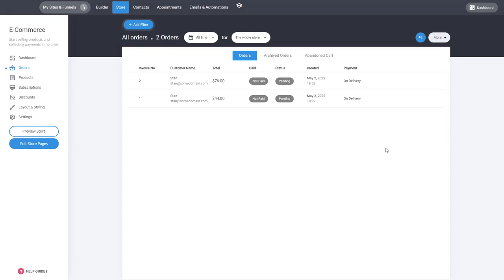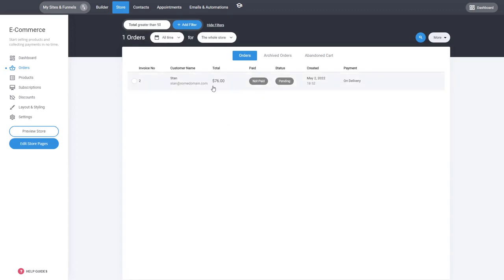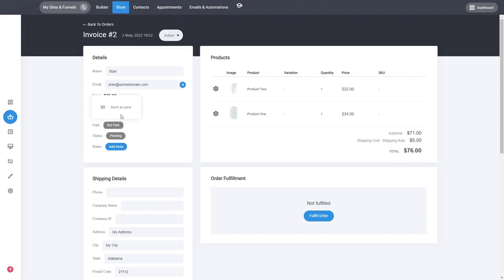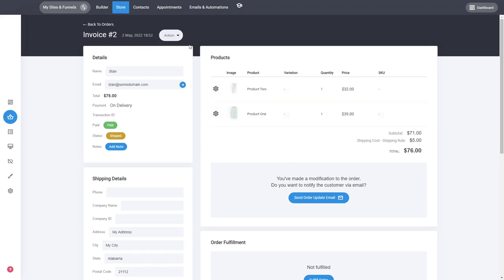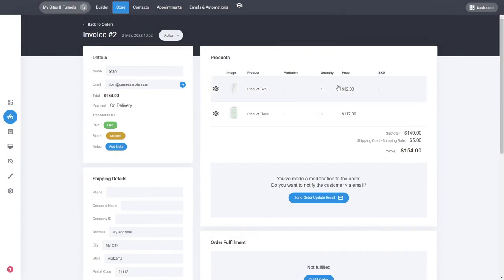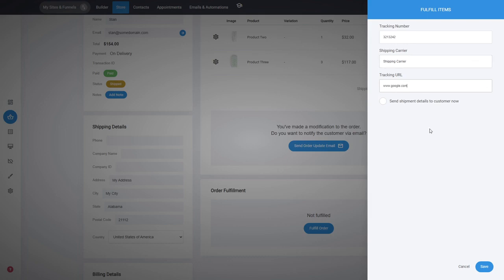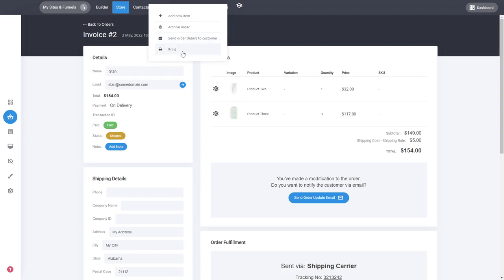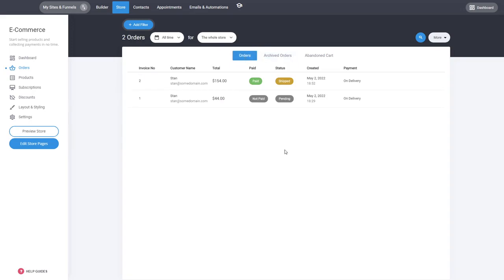3- eCommerce Series - Orders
Welcome to the third episode of our "eCommerce Series." Today, we're delving into the world of orders—how they work, how to manage them efficiently, and how eSetters simplifies the entire process. Whether you're selling products or services, mastering order management is essential for a successful online business.

📦 What You'll Learn:

Order Management Basics: Understand the fundamentals of order processing, from order creation to fulfillment and beyond.
eSetters Integration: Explore how eSetters seamlessly integrates order management tools, making it easy to track, process, and deliver orders.
Efficient Workflow: Learn best practices for streamlining your order management workflow and ensuring customer satisfaction.
Whether you're just starting your online store or looking to optimize your existing operations, this episode will provide you with the insights and tools to effectively manage your orders and deliver exceptional service.